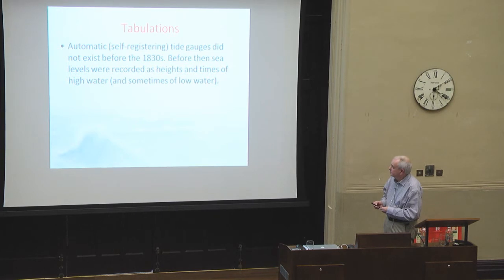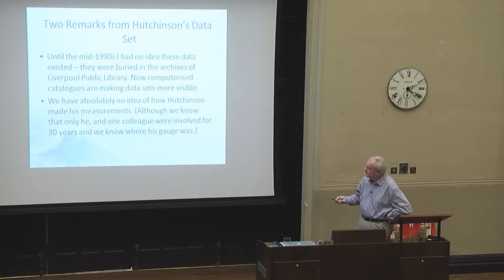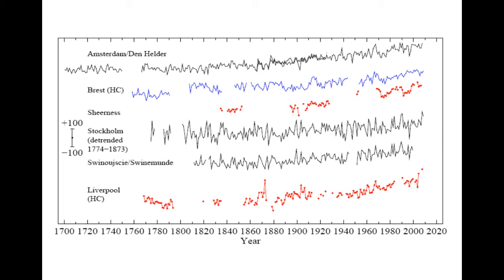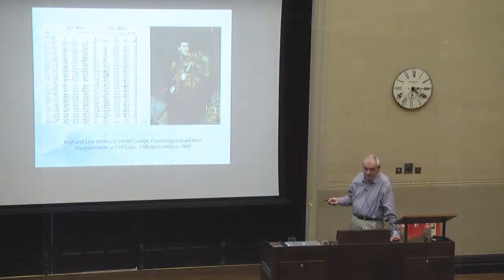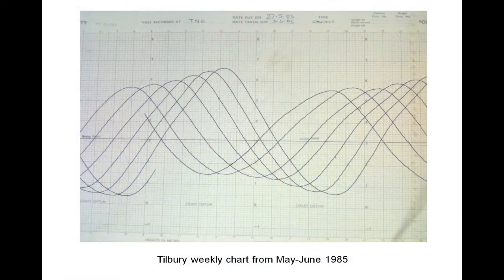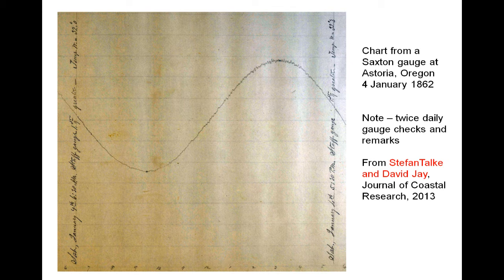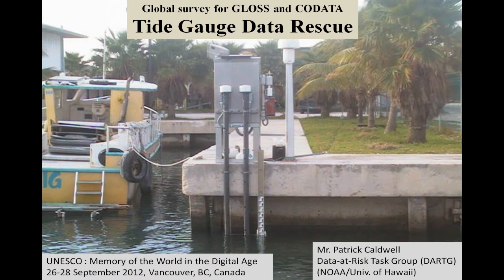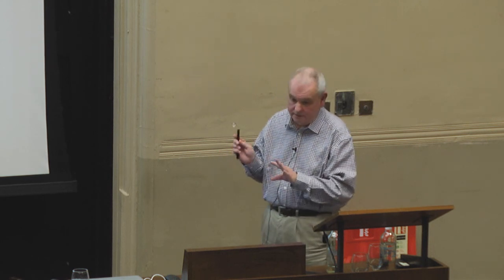Data Archaeology (or Data Rescue)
This was one of the talks presented during the Permanent Service for Mean Sea Level 80th Anniversary Workshop on Sea-Level Science. It is given by Philip Woodworth.